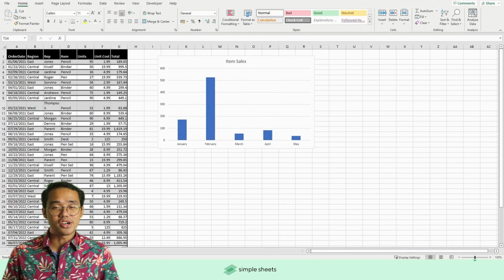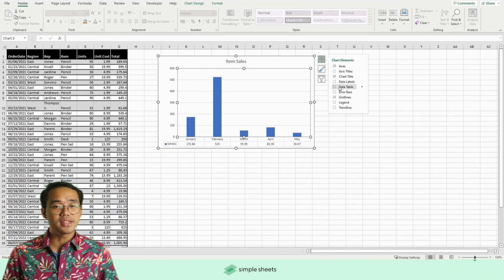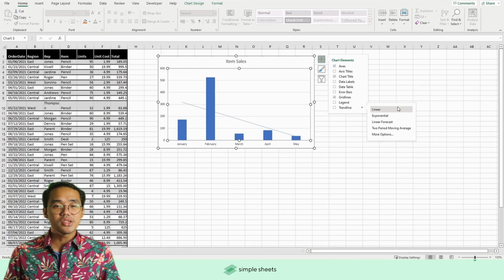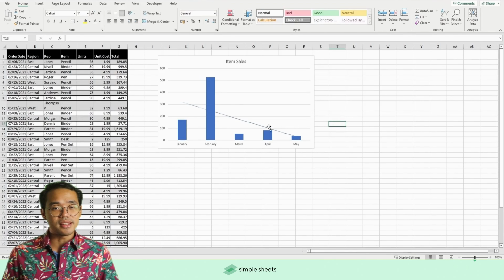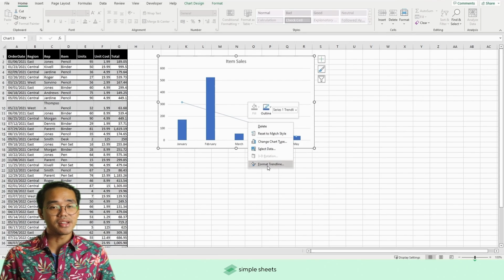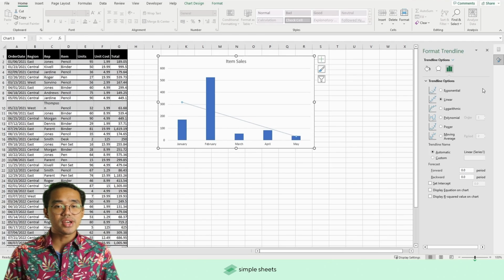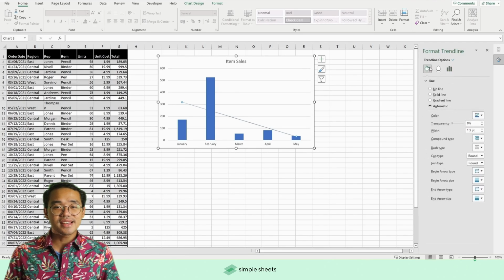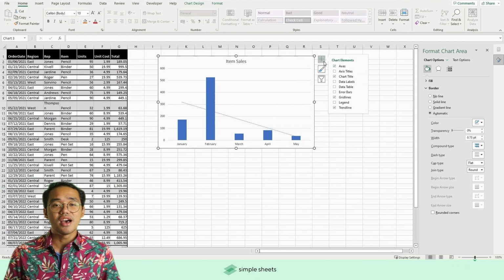Trend Spotter! How to Add Trendlines 📊 in Excel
Trendlines are neat additions to any chart, and it's a must-know for anyone looking to do data analysis in Excel. In just a few clicks, set up your trendline and pick from the many types like linear, exponential, two-point moving average, and many more!

Trendlines help you...

✅ Automate reporting on your data
✅ Showcase trends and trajectories of your data
✅ Gather insights into your data

Timestamps
00:00 - What are trendlines
00:54 - How to add trendlines in Excel
01:34 - Trendline options and features
02:16 - How to remove trendlines

Project Management 📰
Marketing 📊
Supply Chain and Operations 🚚
Small Business 🦾
Human Resources 👨🏾‍🤝‍👨🏼
Data Analysis 👨‍🔬
Accounting 🧐
Finance 💵

🦄 Customizable
🧨 Dynamic
🎨 Designed
🏭 Formatted
👩‍🏫 Instructions and Videos
📈 Reporting Visuals

🔎 Lookups
🔨 Functions
🧪 Formulas
📊 Charts and Graphs
🔢 Dashboards